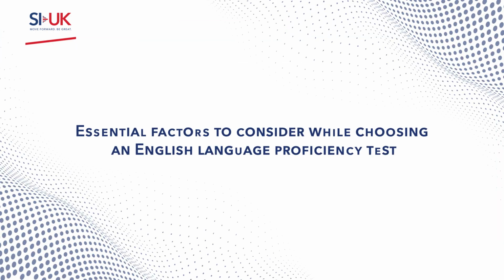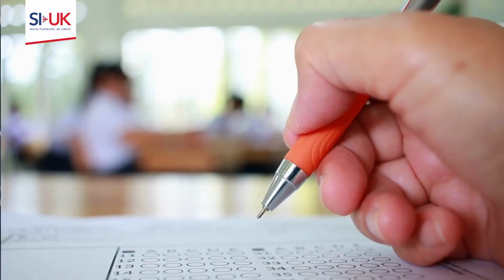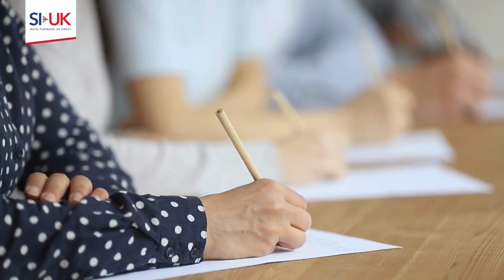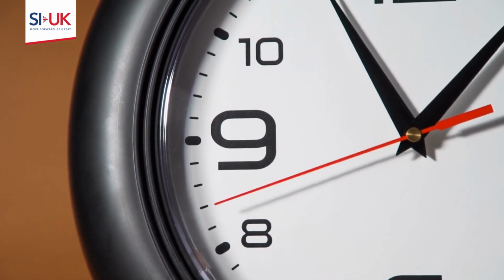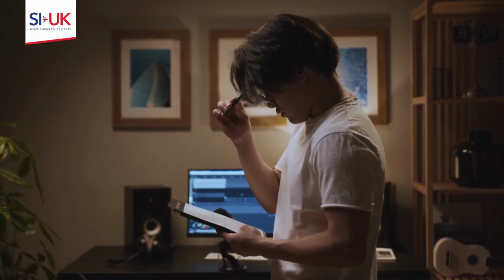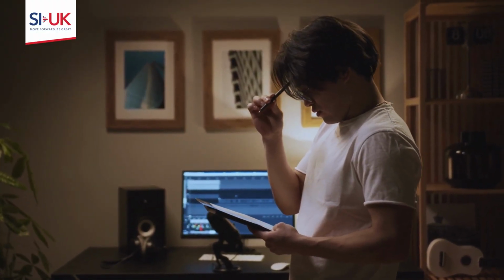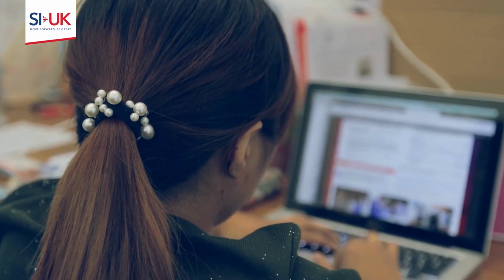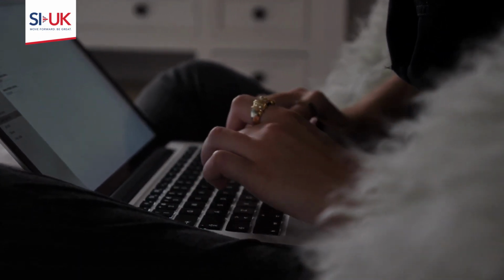Essential Factors to Consider While Choosing an English Language Proficiency Test | IELTS| PTE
Are you gearing up to take an English language proficiency test?

Sign up for a PG Programme with SI-UK and enjoy 5 free English Test Prep classes with our certified trainers. Act fast; this offer is valid till 30th November 2023.

Whether it's the TOEFL, IELTS, Cambridge exams, or any other English test, success depends on careful preparation and understanding the essential factors that can make or break your performance.

In this video, we've got you covered with expert insights on the crucial factors to consider before, during, and after your English proficiency test.